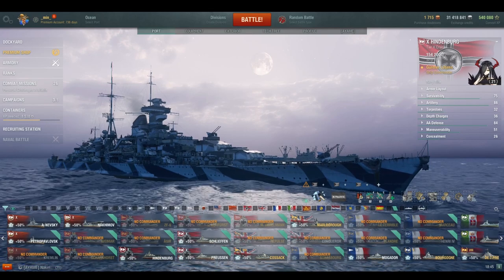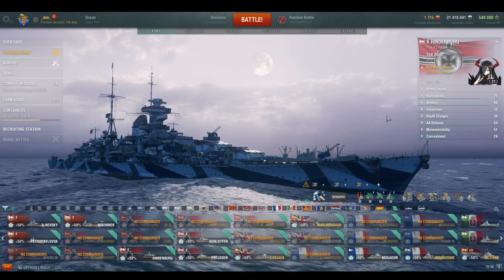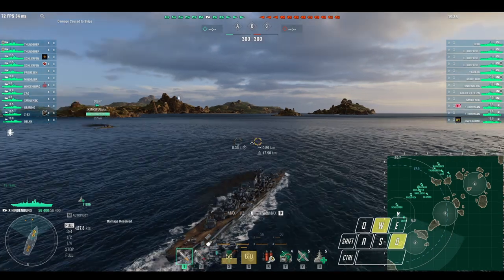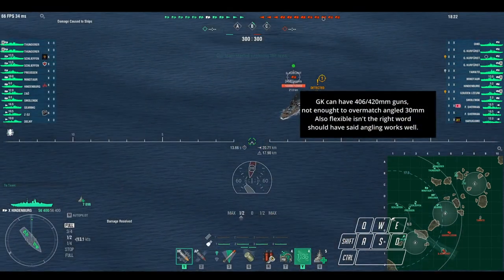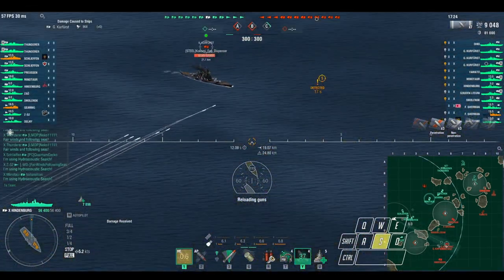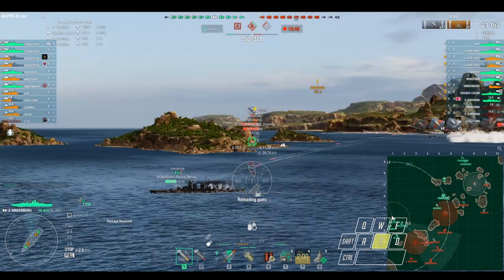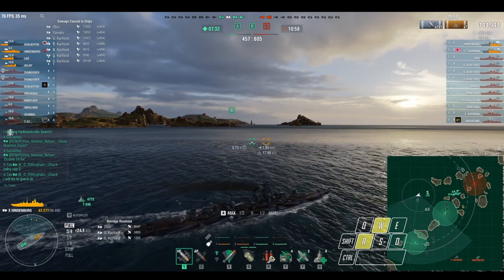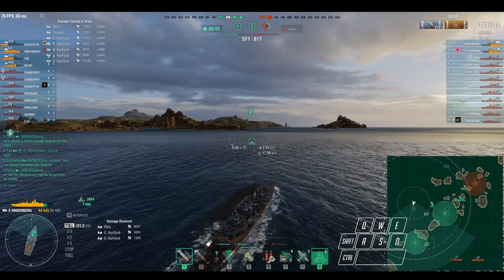Lighthouse Logs: Hindenburg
This is a video on the Lighthouse playstyle in WorldOfWarships.
I showcase the build on German cruiser Hindenburg and go through the build, reasoning, why one should try lighthouse, and how it differs from normal cruiser gameplay.

0:00 Introduction to lighthouse cruisers
2:00 Equipment/Commander
6:34 Recorded Game
24:30 Wrapup/outro

I enjoy lighthouse builds on cruisers more than standard stealth builds but this is not recommended for beginners to the game/cruisers as you cannot rely on standard cruiser mechanics to stay alive.

This video was in a different style (voice + replay analysis/thoughts).

I've been busy with university lately but I do stream on twitch

The next video will be on Henri IV with lighthouse build.